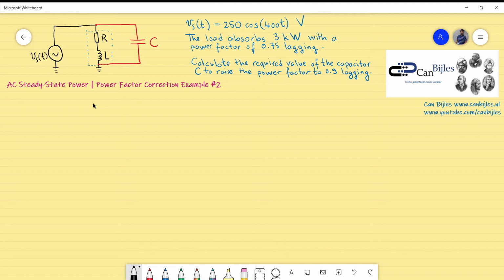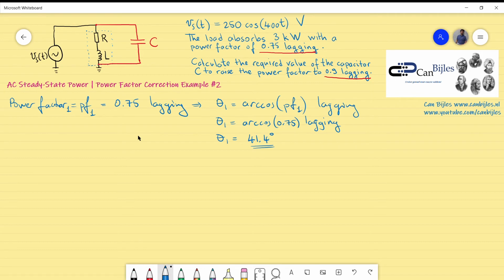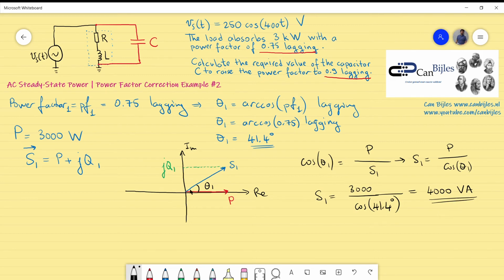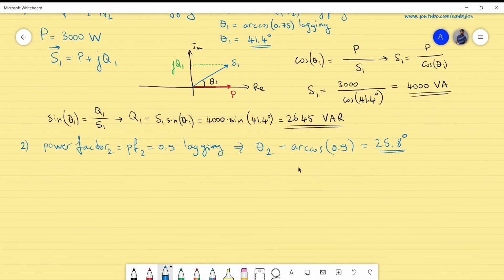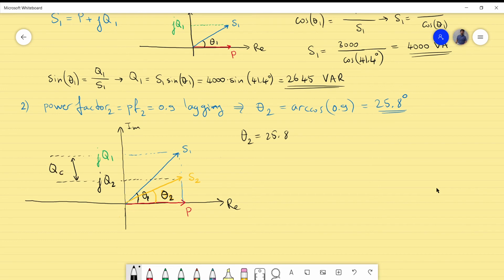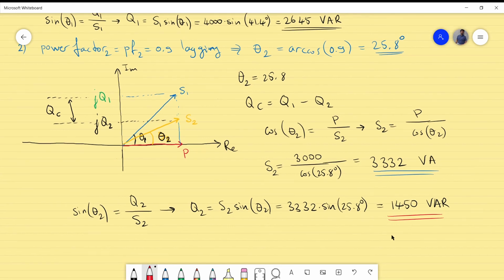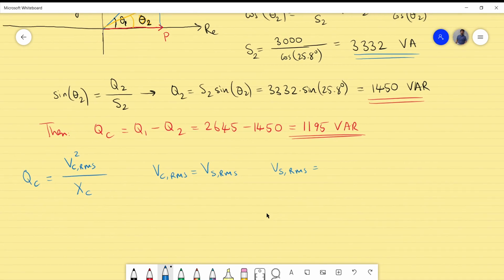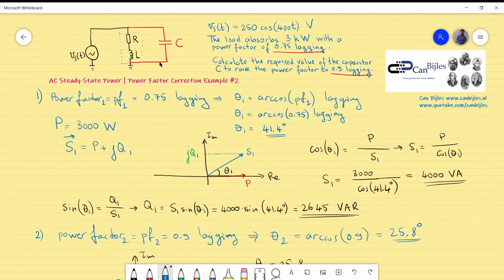Power Factor Correction ⭐ Example 2: Inductive Load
In this video, we will discuss the concept of power factor correction using another example. This is example 2. We will compensate an inductive load using a capacitor which will be connected in parallel to this inductive load. We will calculate the required value of the capacitor such that the power factor is increased from 0.75 lagging to 0.90 lagging. The solutions are given step by step such that it clear for you what and why we carry out a specific action.